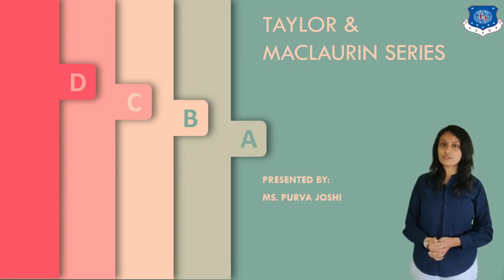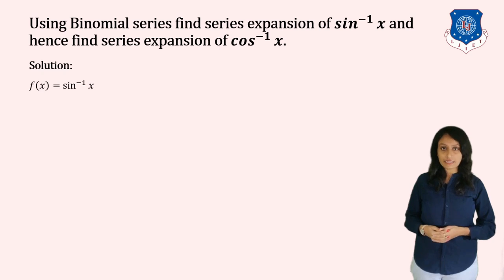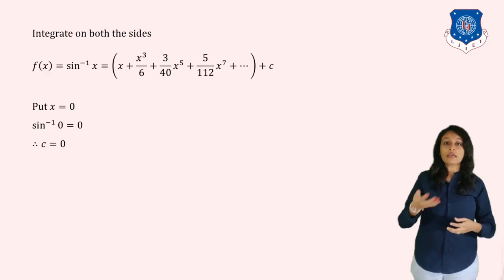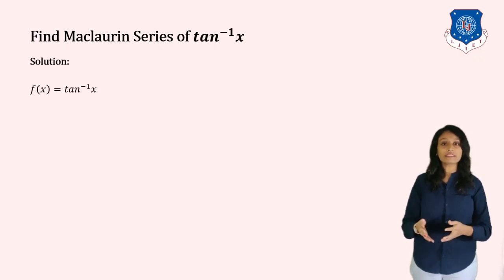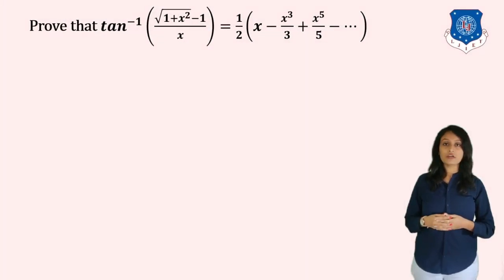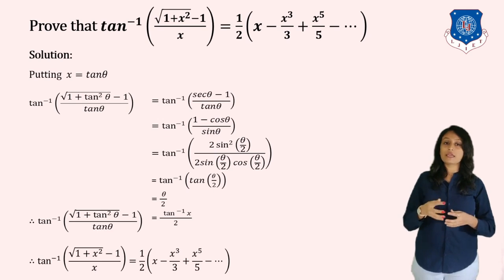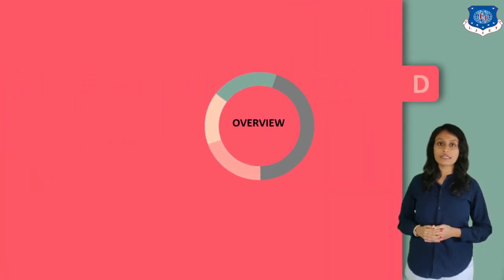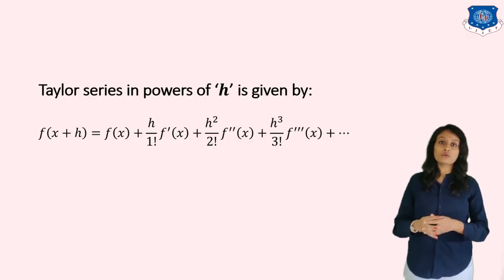Lec-05_Maclaurin using Differentiation, integration | Mathematics-1 | First Year Engineering